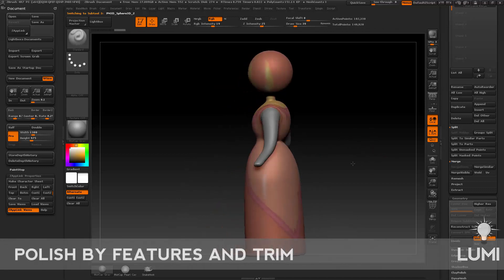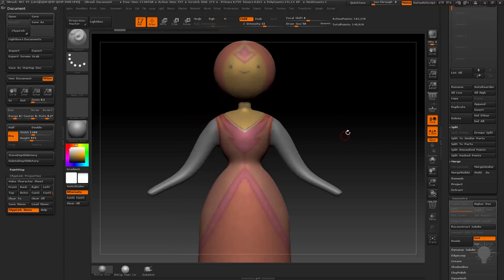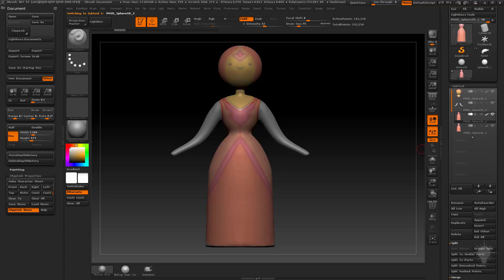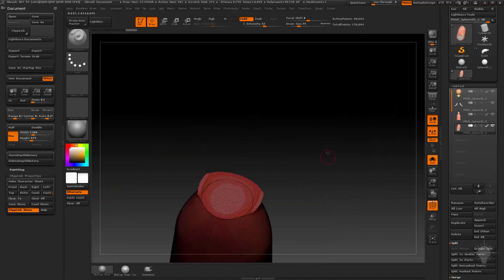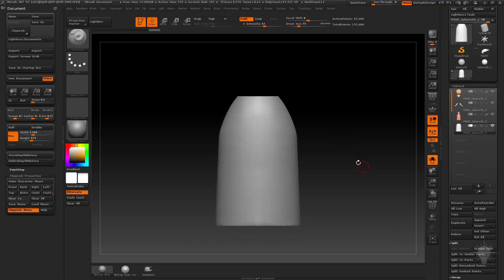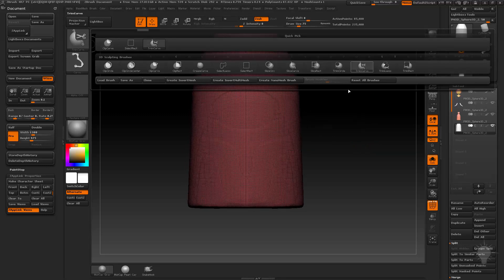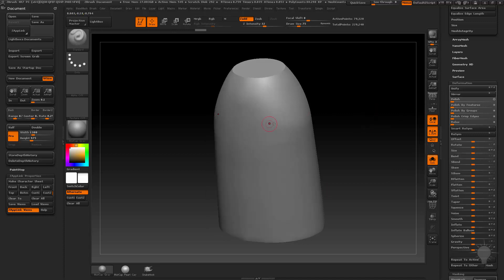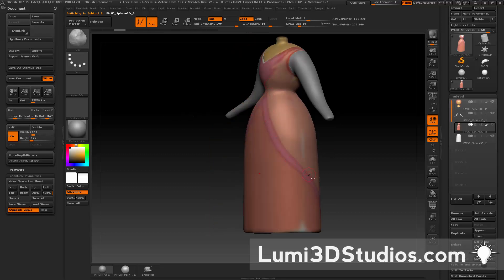021 Polish By Features And Trim